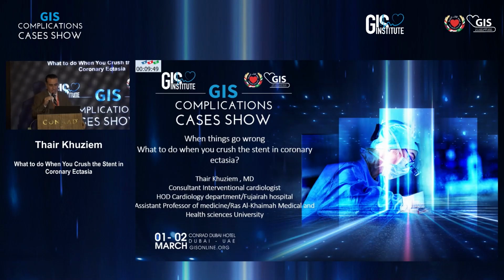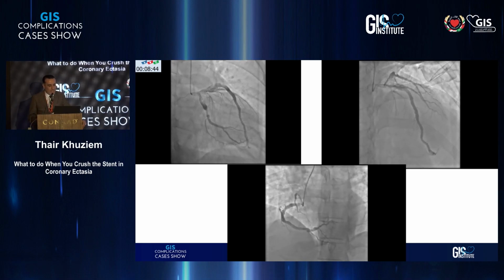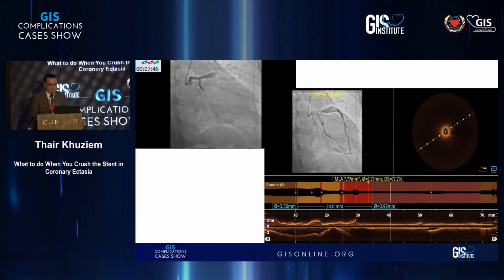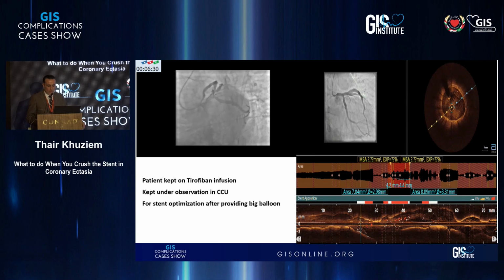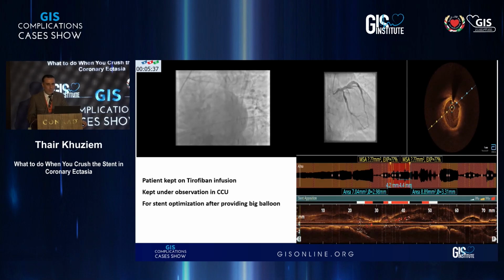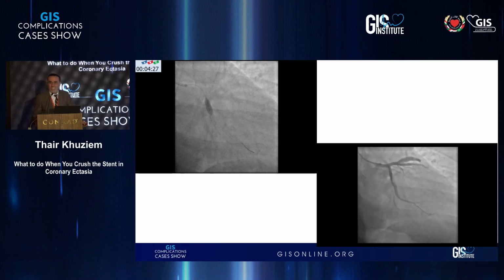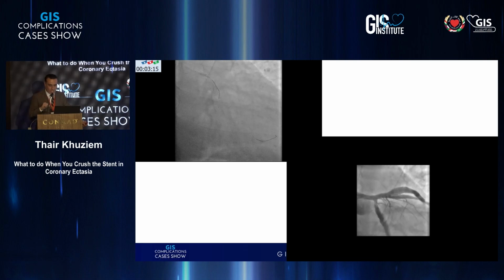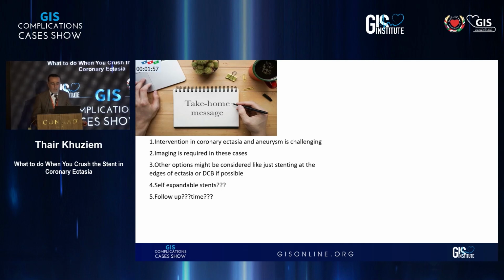46 T Khuziem What to do When You Crush the Stent in Coronary Ectasia